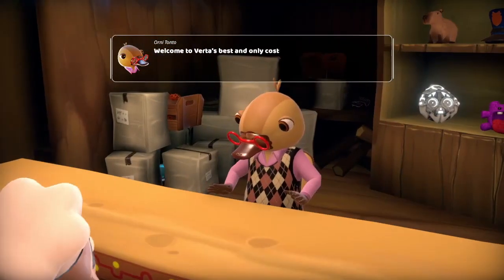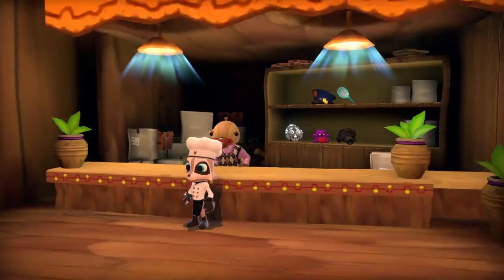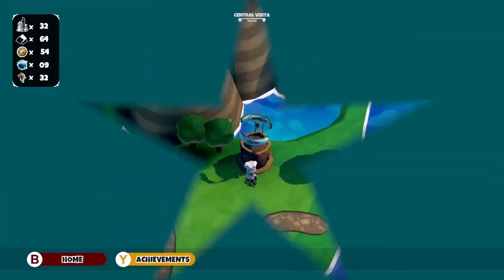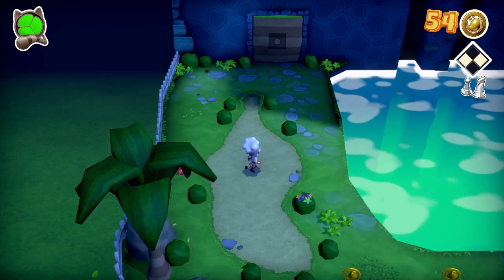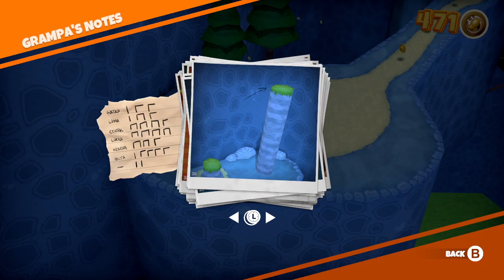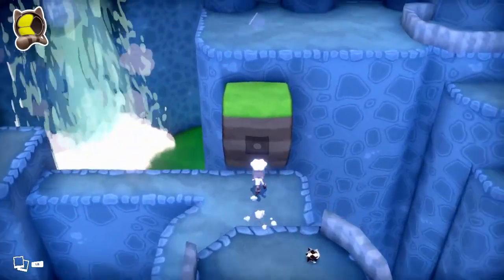Raccoo Venture Ep. 20 The Search for Statues: Central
Raccoo Venture

In this episode, I continue my search for Saci Statues. This time I searched around Central